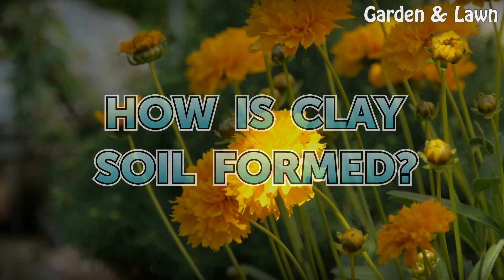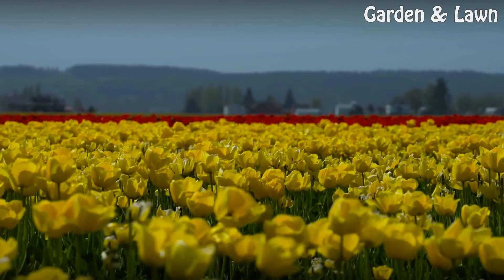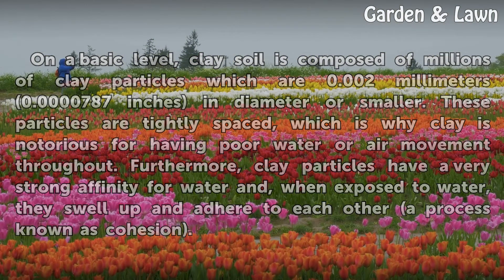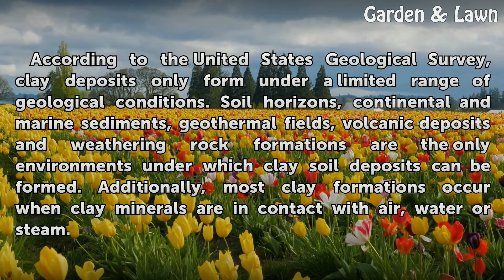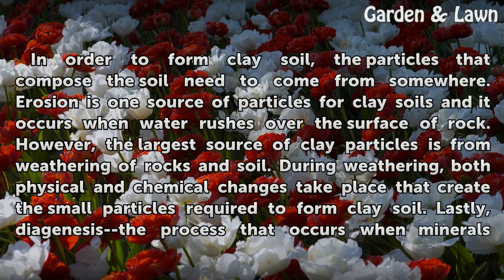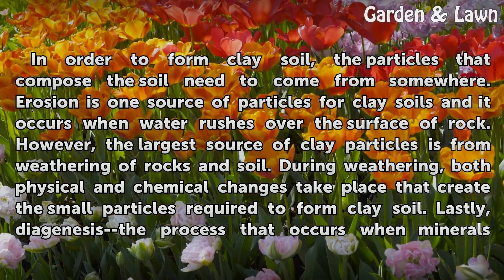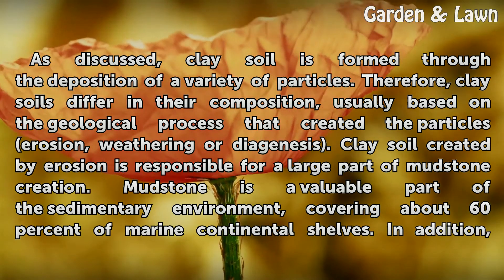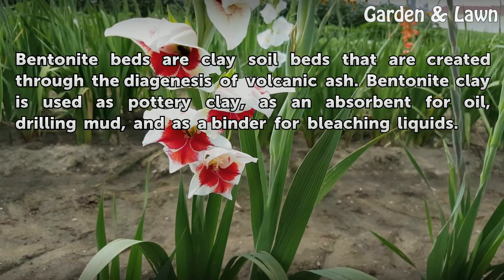How Is Clay Soil Formed?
How Is Clay Soil Formed?. Clay soil is the epitome of the saying, "One man's trash is another man's treasure." If you asked a gardener's feelings about clay, they would likely be directly opposite of what a pottery enthusiast would say. Regardless of your feelings toward clay, its formation is an interesting natural phenomenon that has important...

Table of contents How Is Clay Soil Formed?
Basics 00:41
Geological Conditions 01:16
Minerals 01:50
Geological Processes 02:18
Other Considerations 03:00